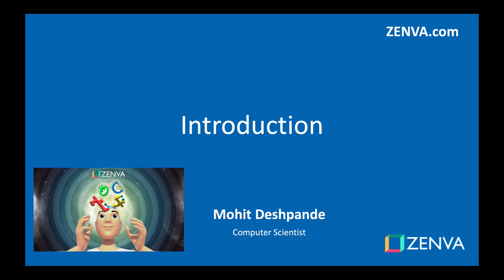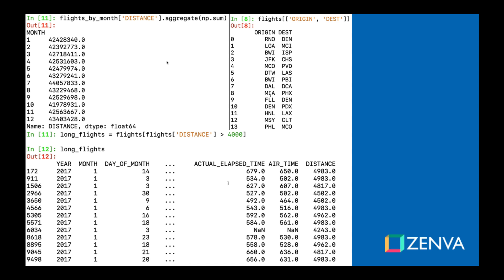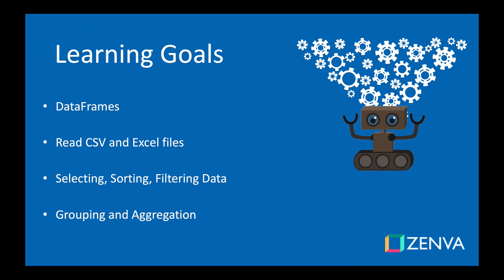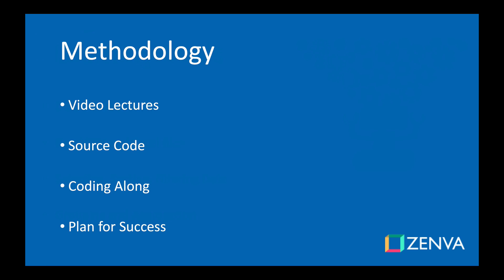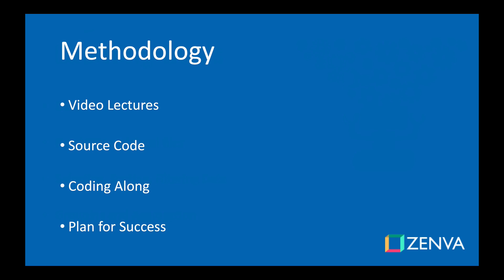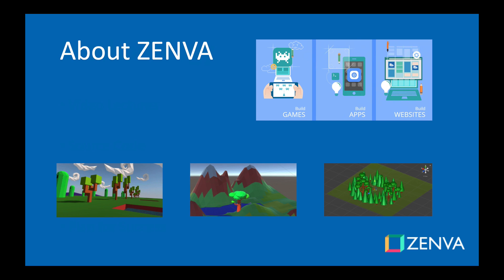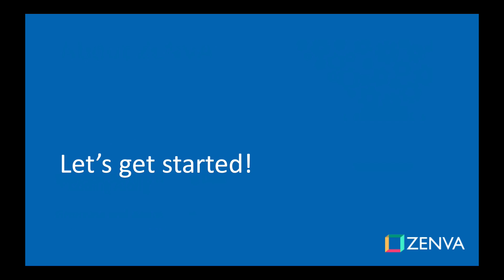How to Manipulate Data with Pandas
TRANSCRIPT

Hello world and thanks for joining me. My name is Mohit Deshpande and in this course we're gonna be learning how to manage and analyze data using pandas, a library called pandas, for data analysis. So we're gonna learn a lot about how we can read in data from sources and then manipulate it so we could use it for further data analysis. So some of the things that we're going to be learning about in this course, we're gonna learn about DataFrames, which are how we can store data in pandas so we can later use them for any kind of analysis. And we'll learn how to read information from CSV files and Excel files, we'll learn all about how to select, sort, filter our data, and then we're also going to get into how we can do different kinds of grouping and data aggregation, as well, so we're gonna be learning a lot of different things that center around this data science and data analysis library called pandas. And we're gonna really learn how to use this so that we can do further data analysis on the data that we have.

We've been making courses since 2012 and we're super excited to have you on board. Online courses are a fantastic way to learn new skills, and I take a lot of courses myself. Zenva courses consist mainly of video lessons, that you can watch and re-watch as many times as you want. We also have downloadable source code and project files and they contain everything that we build in the lessons. It's highly, highly recommended that you code along with me. In my experience it's the best way to learn something is to kinda get your feet wet or get your hands dirty. And lastly we've seen that the students who get the most out of these online courses are those that make some kind of weekly plan and stick with it, depending of course, on your own availability and learning style. So, Zenva, over the past six years has taught all different kinds of topics on programming and game development. Over 300,000 students, over 100 courses. The skills that they learn in these courses are completely transferrable to other contacts and domains. In fact, some of the students have used the skills that they've learned in these courses to advance their own careers, to make a start up, or to publish their own content from the skills that they've learned. Thanks again for joining, and I look forward to seeing all the cool stuff you'll be building. Now without further ado, let's get started.